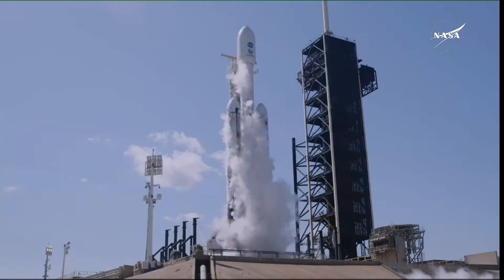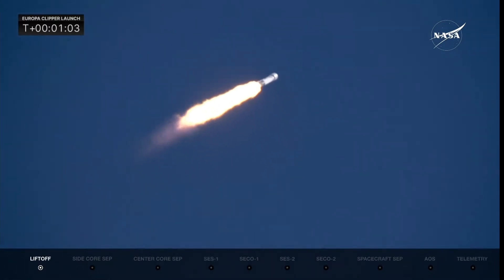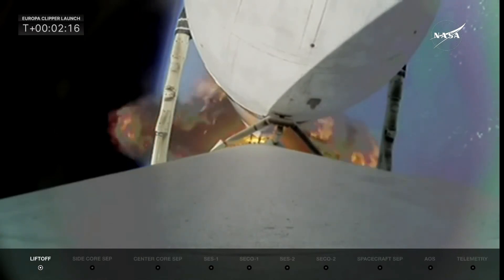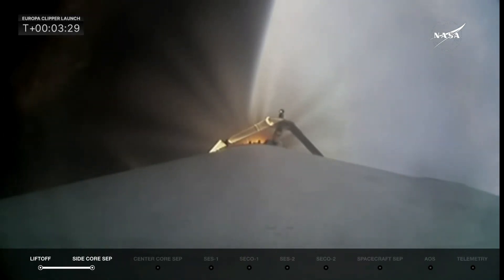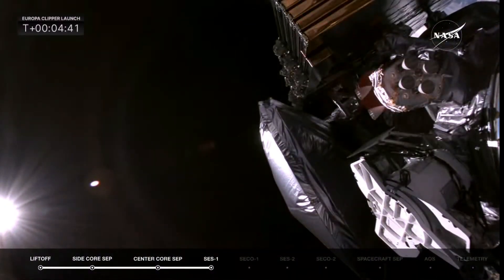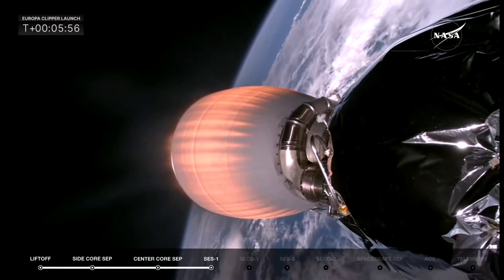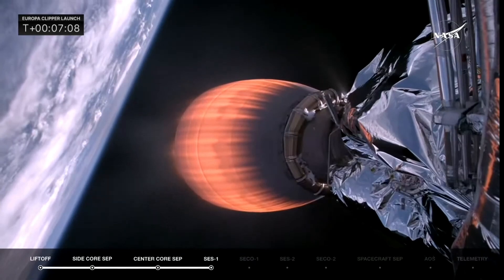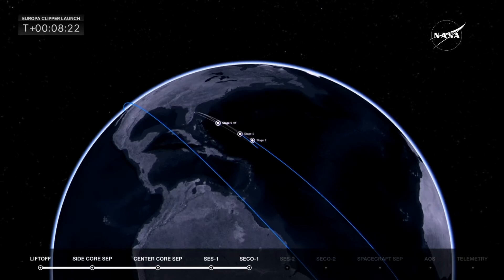NASA's Europa Clipper launches to Jupiter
A NASA spacecraft with its eyes set on Jupiter and its moon Europa launched  NASA’s Kennedy Space Center in Florida on Monday.

Scientists believe Europa is one of the best bets for finding life beyond Earth. Europa Clipper will peer beneath the moon’s icy crust where an ocean is thought to be sloshing fairly close to the surface. It won’t search for life, but rather determine whether conditions there could support it. Another mission would be needed to flush out any microorganisms lurking there.

“It’s a chance for us to explore not a world that might have been habitable billions of years ago, but a world that might be habitable today — right now,” said program scientist Curt Niebur.

Its massive solar panels make Clipper the biggest craft built by NASA to investigate another planet. It will take 5 1/2 years to reach Jupiter and will sneak within 16 miles (25 kilometers) of Europa's surface — considerably closer than any other spacecraft.

Liftoff is targeted for this month aboard SpaceX’s Falcon Heavy rocket from NASA’s Kennedy Space Center. Mission cost: $5.2 billion.